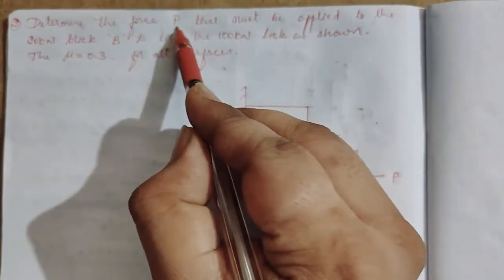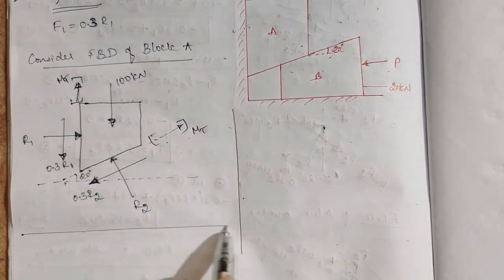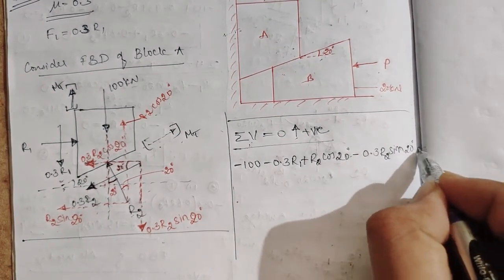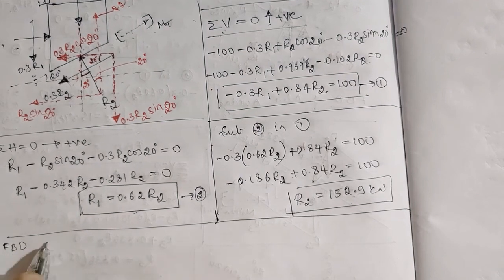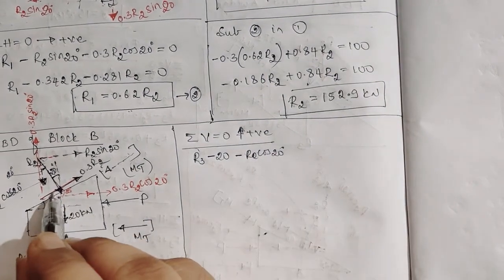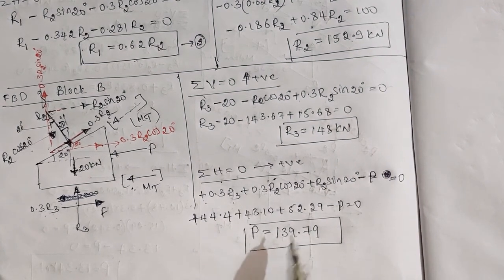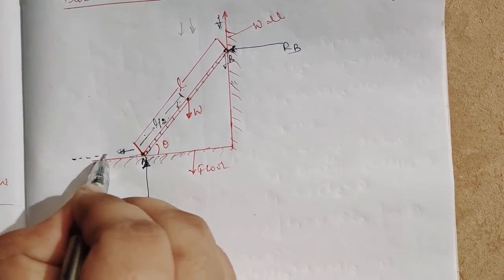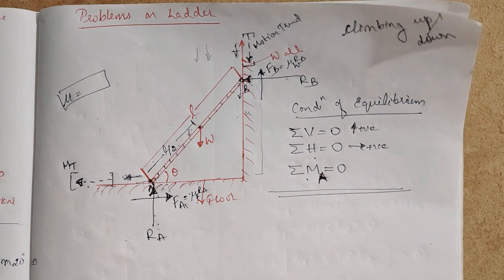Problems On Friction Chapter Part-4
Module 2, Unit- 4# Friction Chapter..for VTU 2nd sem Students..
Trying to Make Understand The Concepts.

For the Pdf join Here;